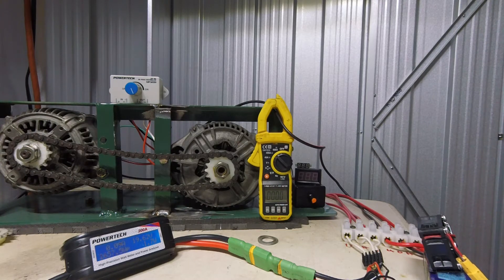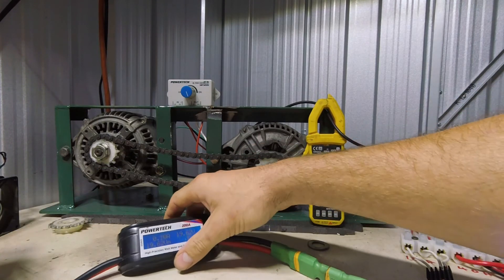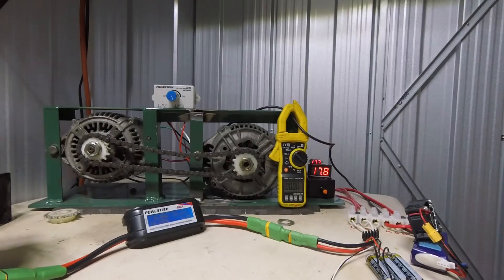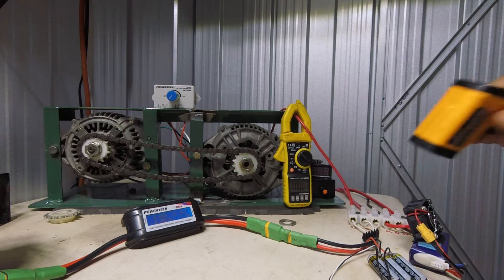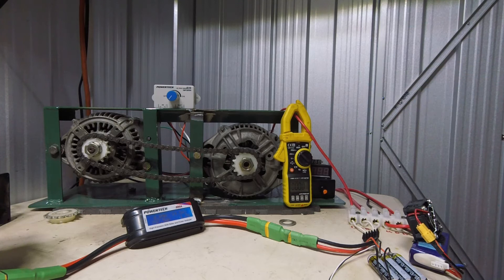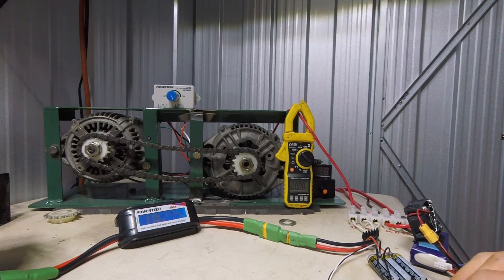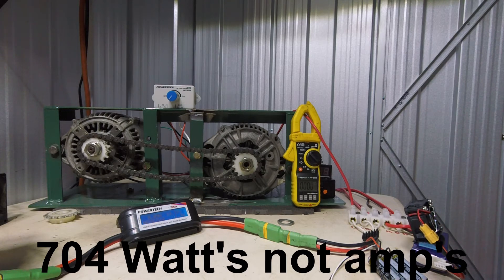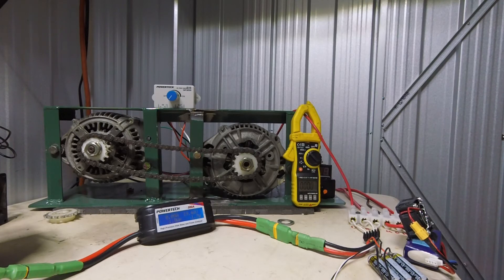Load testing small esc's on a big motor - BORED FUN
In this video i am just testing a small 30amp speedix esc made for racing drones.  Thought it would be a bit of fun seeing a small esc run a big motor.  Worked out that it could run 30amps on the phase output fine with out over heating with cooling though.  Using different esc's and testing them is giving me the understanding of the tests i need to do once the parts and other esc's get delivered.  The esc was running on a 5s pack